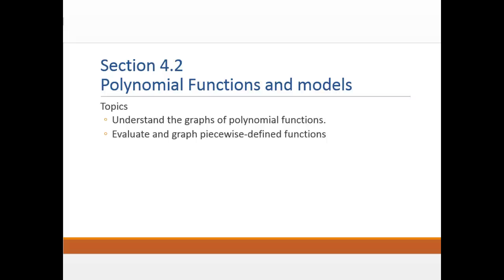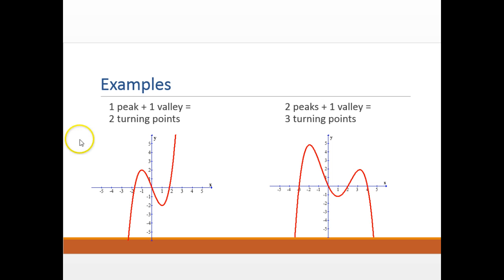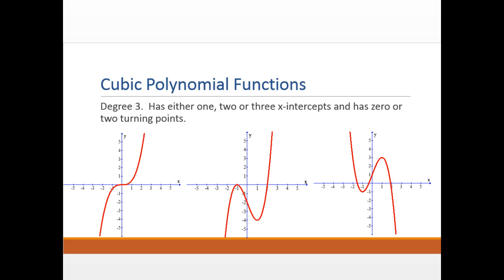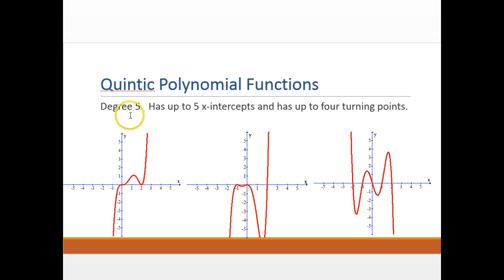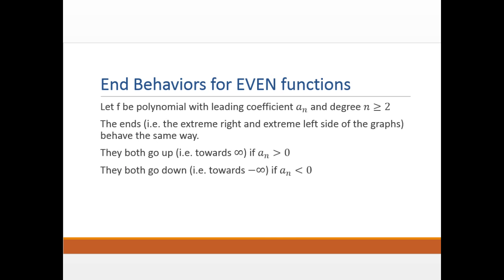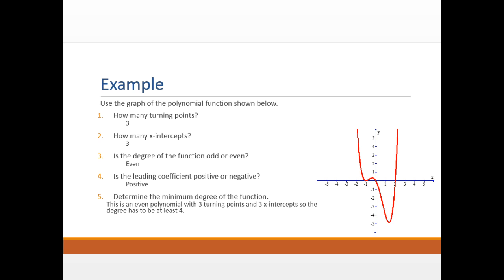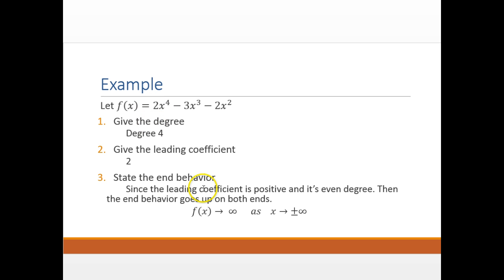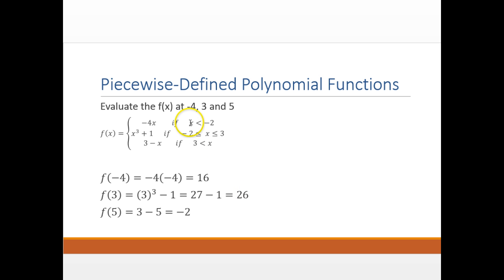Polynomial Functions and models